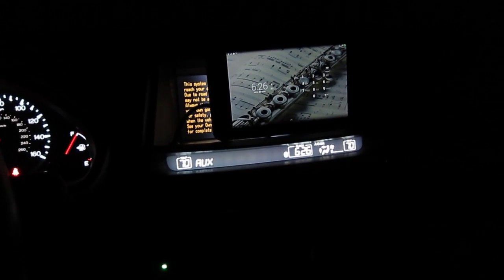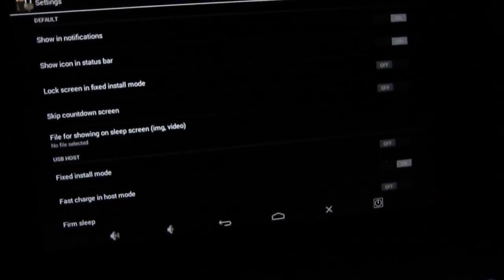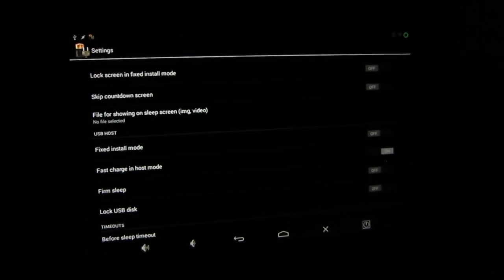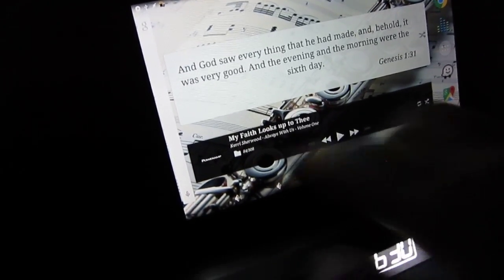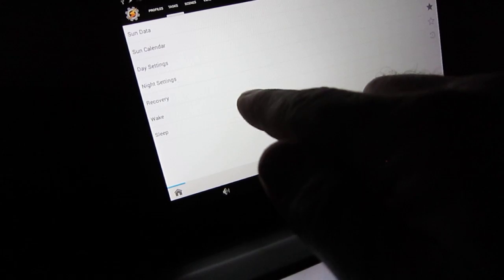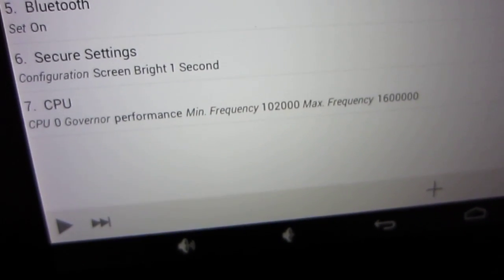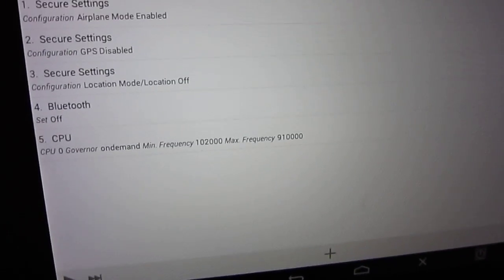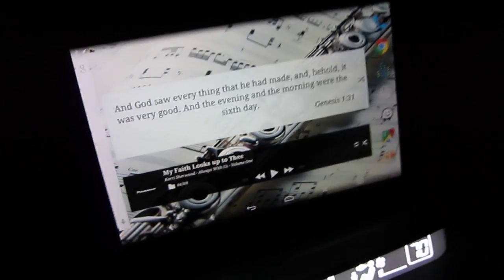2012 Honda Accord Tablet Integration - Video 3 - Tasker Power Management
Using:
Kangaroo Kernel V2
Autodroid 1.2